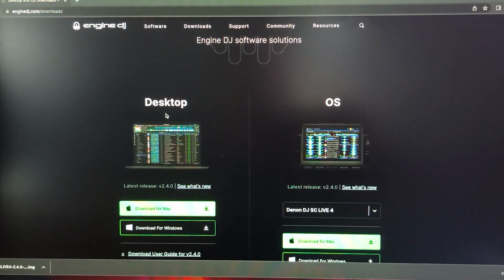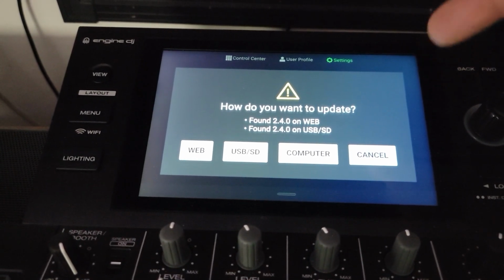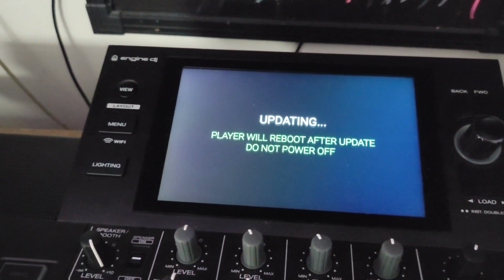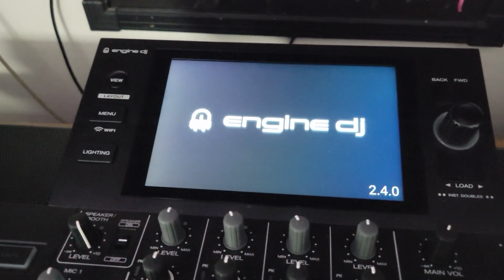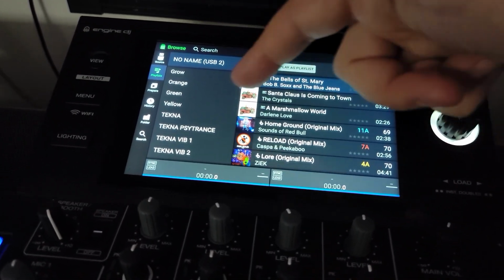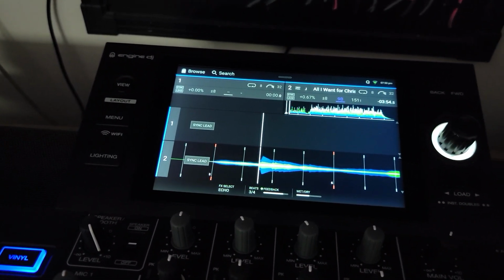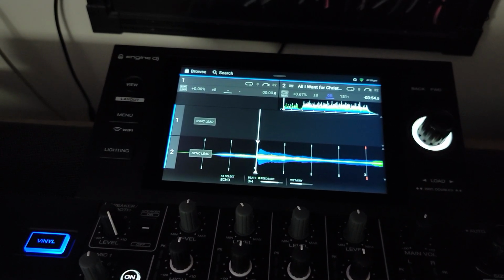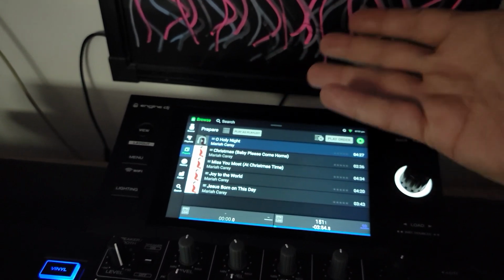Denon DJ Engine OS 2.4.0 Firmware Update by USB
In this video I will show you how to update your firmware on the SC live 4